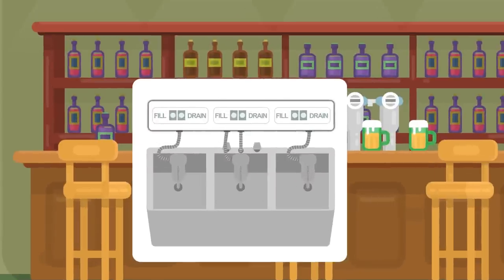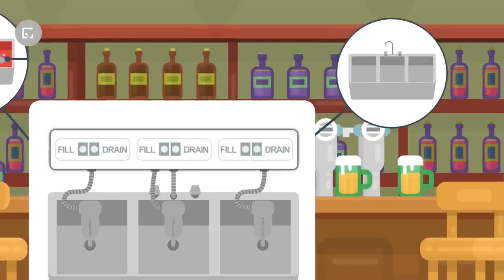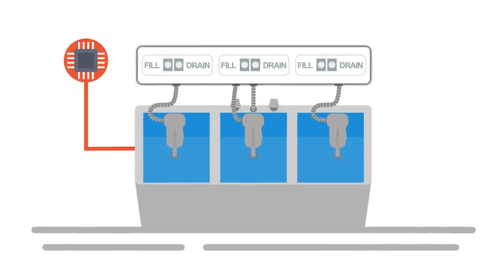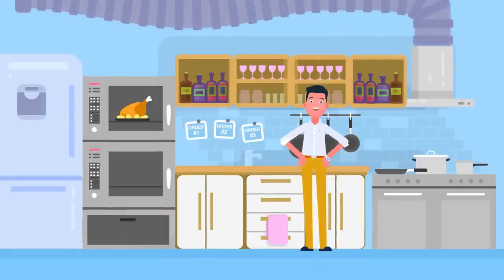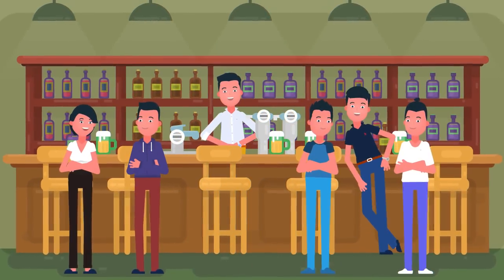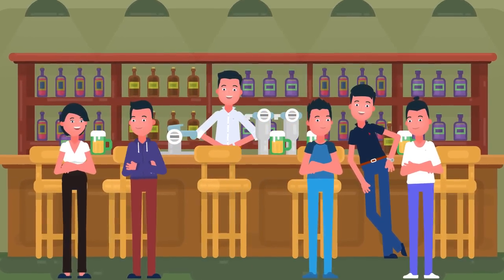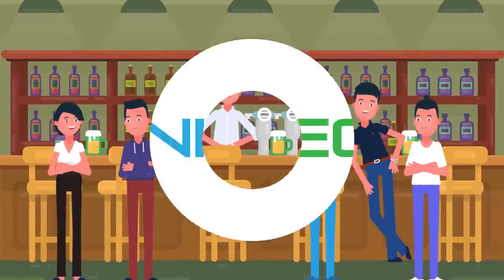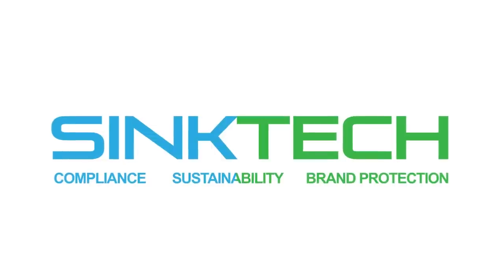Sink Tech, the world’s first “smart” sink technology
Sink Tech is the world’s first “smart” sink technology. An eco-friendly, automated solution for increased productivity, brand protection, compliance, and sustainability.

Imagine….. What if you could automate your three-compartment sink, turning it into a SMART sink?

Imagine your sinks automatically filled and drained to maintain clean water, proper temperature, and the right levels of soap and sanitizer at all times?

Meet Sink Tech.

The world’s first “smart” sink technology. An eco-friendly, automated solution for increased productivity, brand protection, compliance, and sustainability.

Sink Tech works as a completely modular plug and play solution. It is quickly and easily installed into an existing three-compartment sink (without the need for a plumber!)

Once installed, Sink Tech will automatically maintain clean, temperature compliant water in all three sinks with the right amount of soap and sanitizer in each.

Using built-in sensors, Sink Tech can tell when water is too dirty or too cold to properly wash or sanitize glasses, and automatically make necessary adjustments. By draining (and refilling) only as much water as needed, Sink Tech keeps the sinks compliant and clean at all times.

The Sink Tech system is automatic, doesn’t require a full sink drain unless the water is too dirty, and soap/ sanitizer is directly shipped based on usage so you never run out.

What’s a consistently clean glass worth to you, your customers and your reputation?

Sink Tech.
Compliance, Sustainability, Brand Protection.